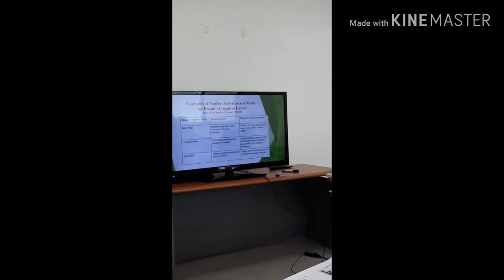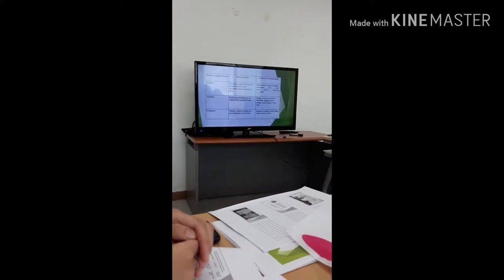Professor Sheero Lee Arellano Lecture Presentation!♡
September 23,2019 at GIC